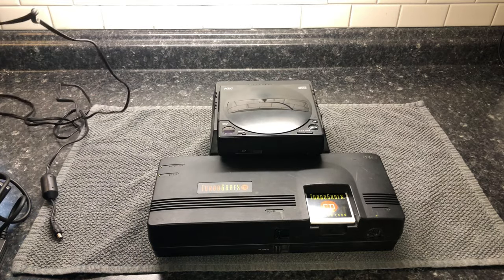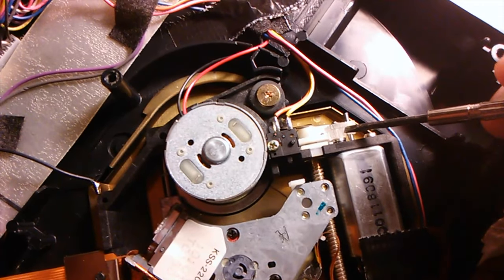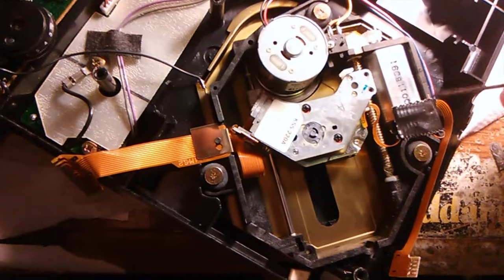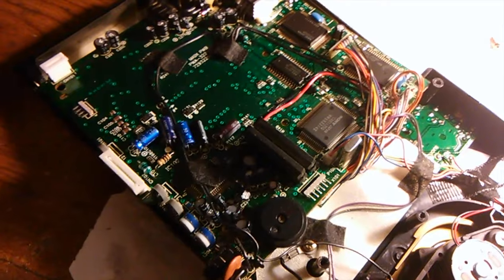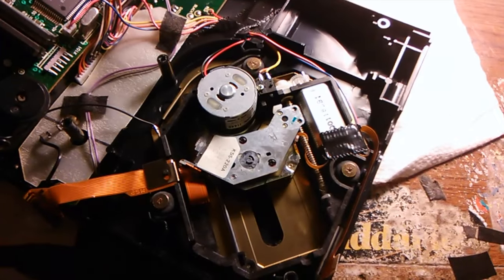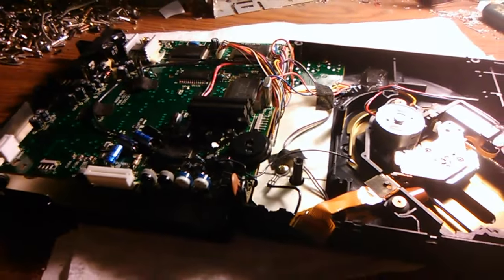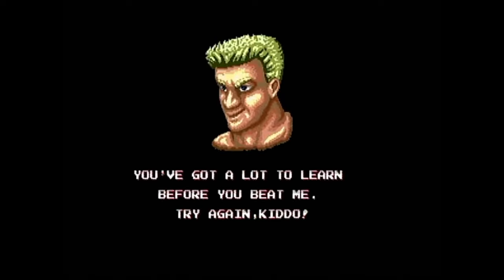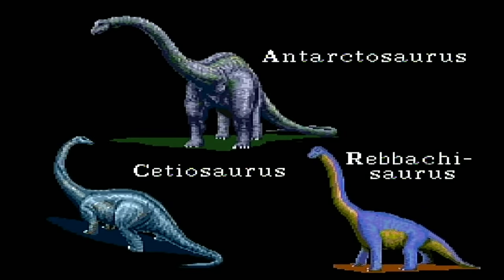TurboGrafx CD Restoration - Player One Start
In this video I show the restoration of my TurboGrafx CD unit. It has been unreliable at spinning the disc. How bad off is it and is it salvageable? Let's find out!

Link to Turbografxfan Repair Service: